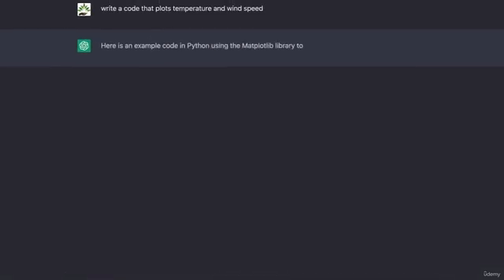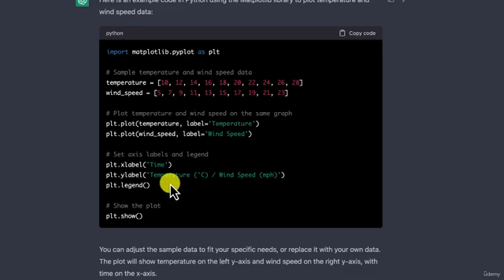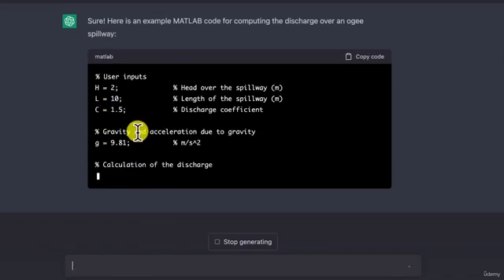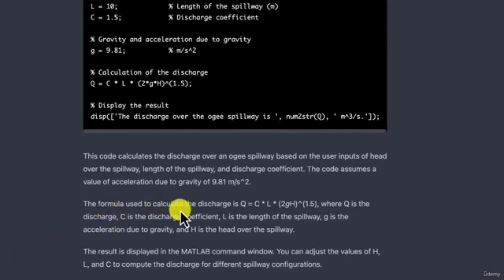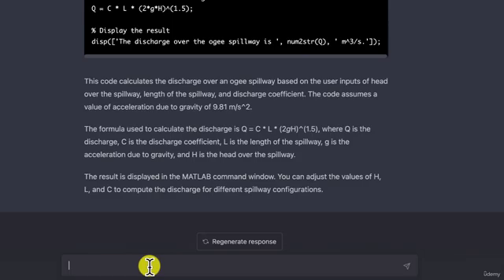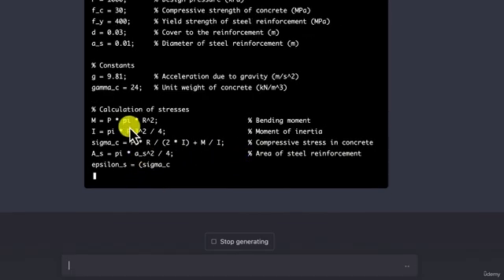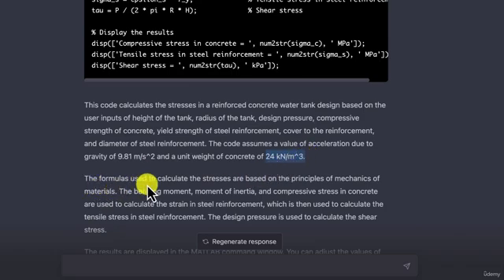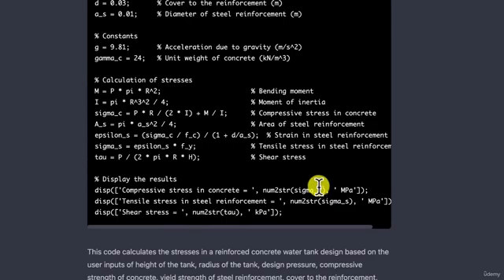7 How to Write Computer Codes with ChatGPT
Chat GPT Training Videos from CBT Nuggets